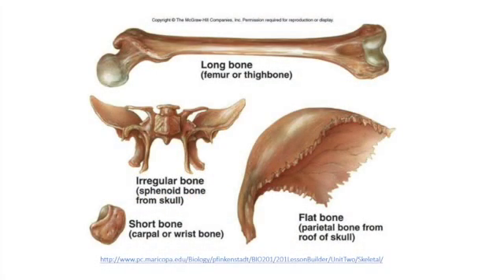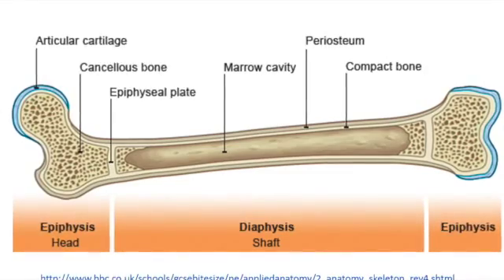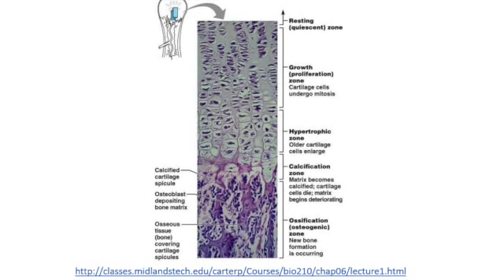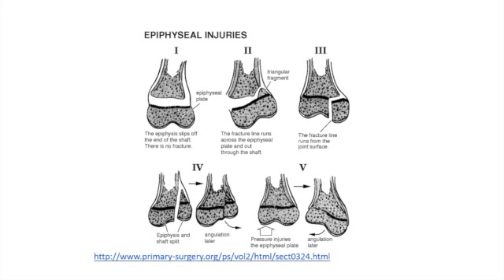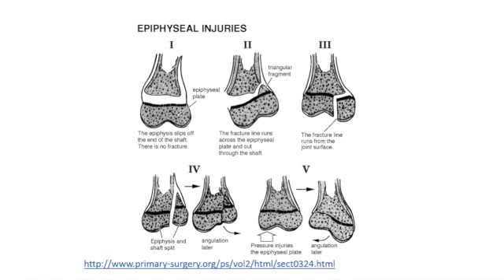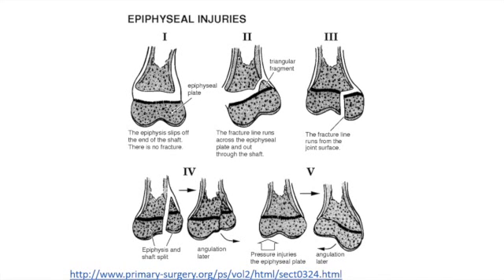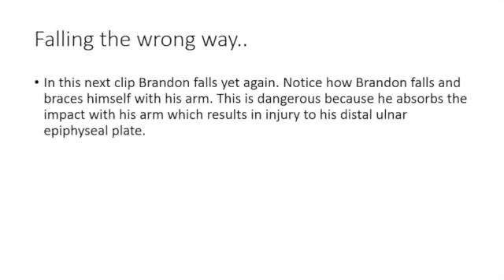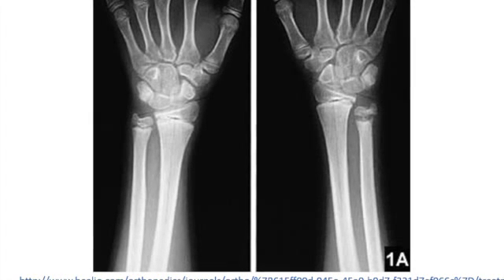Epiphyseal plate and epiphyseal plate injuries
BIOL210 Extra credit: Paig-Tran
Tyler Miyamoto